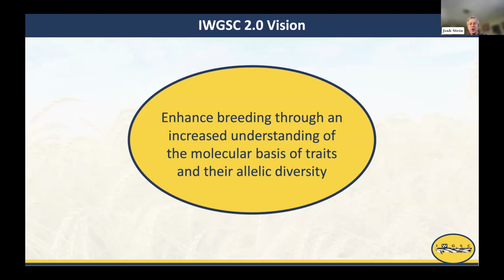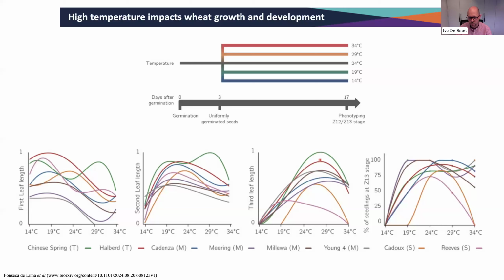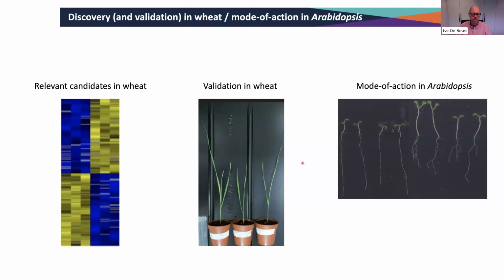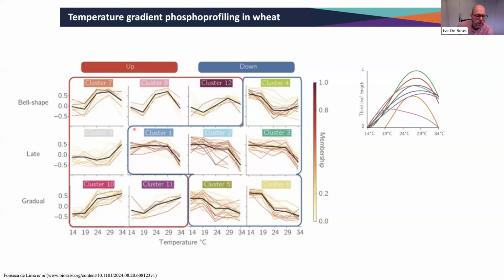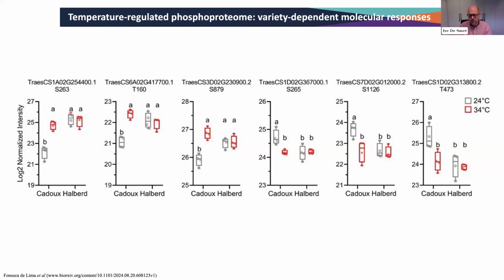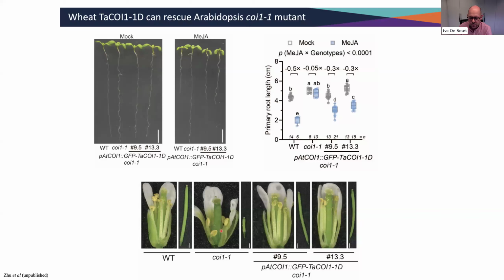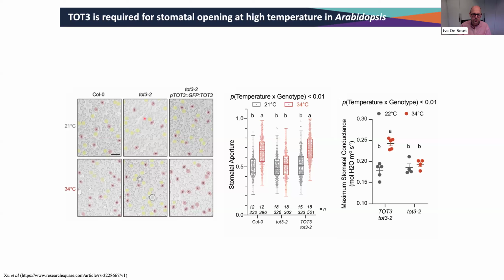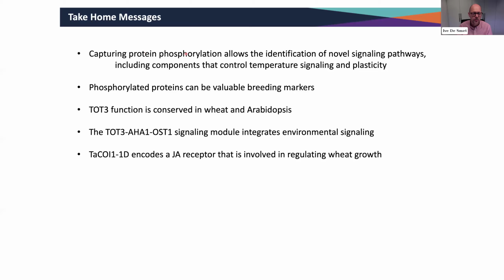Comparative wheat phosphoproteome profiling pinpoints high temperature-associated breeding markers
Presenter: Ive De Smet, Professor, VIB-UGent Center for Plant Systems Biology, Belgium

Outline: Throughout their life cycle, plants encounter a range of temperatures, from freezing conditions to extreme heat. However, plants exhibit remarkable adaptability in response to these varying conditions. Nonetheless, the increasing trend of rising temperature, driven by climate change, is affecting the productivity of natural and crop ecosystems.

To develop heat-tolerant crops and to enable sustainable agriculture, additional breeding schemes are urgently needed, and through omics data, we can identify relevant genes, proteins or metabolites. We established a framework to precisely identify wheat protein-phosphorylated sites associated with varying temperature sensitivities.

Our growth, development, and molecular data provide evidence supporting that responsiveness to temperature should be viewed from a context of dose-dependency instead of a binary process, revealing key regulatory kinases and temperature-dependent processes. For example, we identified a wheat MAP4K4 module that is involved in both high temperature-mediated growth and stomatal opening. In addition, pinpointing post-translationally regulated players in the temperature response is not only crucial for functional studies, but also to identify breeding markers or genome editing targets.

Through this study, we demonstrate proof-of-concept for an experimental framework to identify key phosphosites by comparing crop varieties with contrasting stress responses. Ultimately, the phosphorylation state of selected proteins defines a unique phosphoprotein signature, and these protein phosphorylation states can serve as biomarkers for heat stress tolerance.